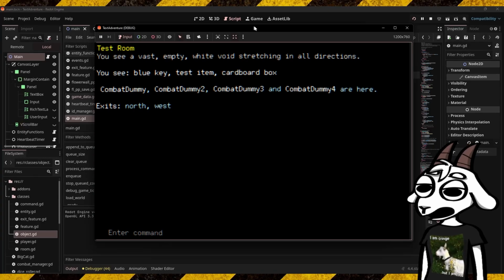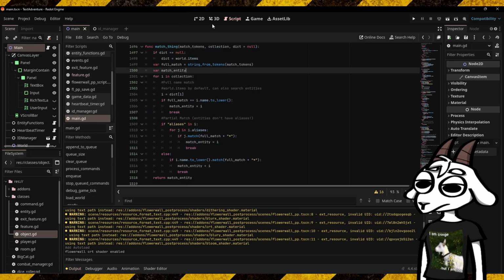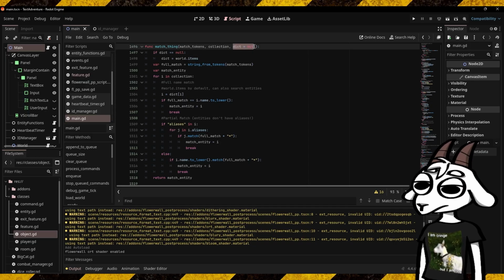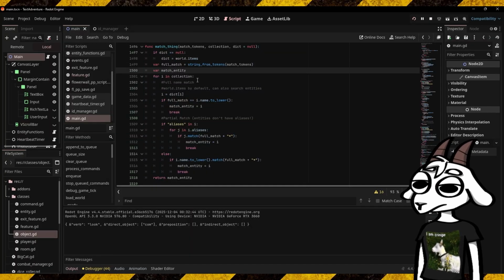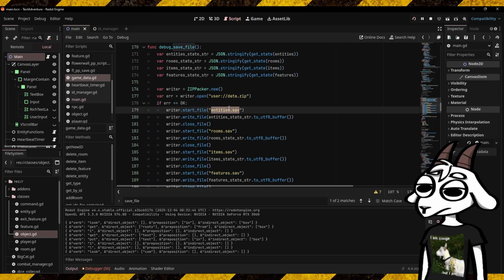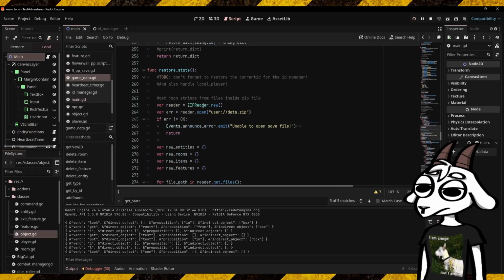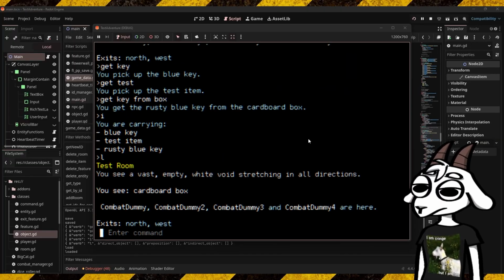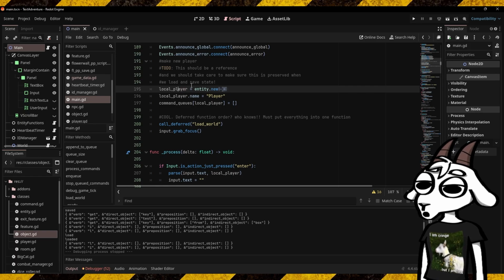Godot/Redot Text Adventure Game Progress #3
Looking inside boxes, taking things out of boxes, putting things into boxes!

Also, getting saving and loading games working using JSON serialization.